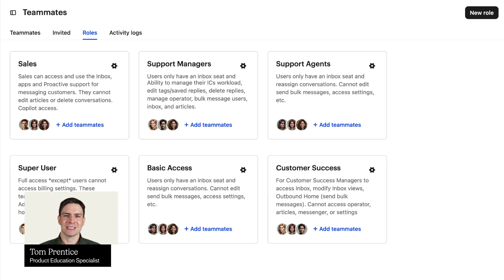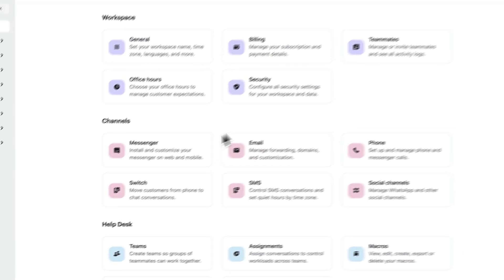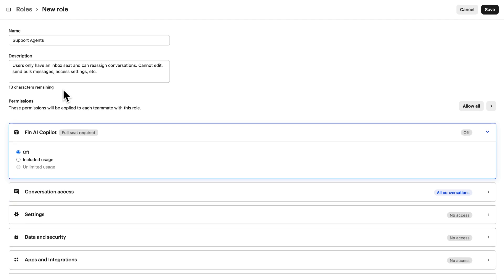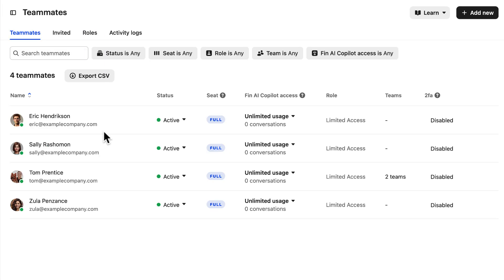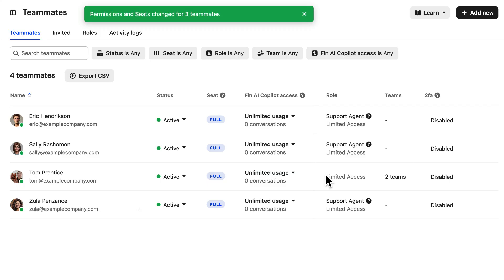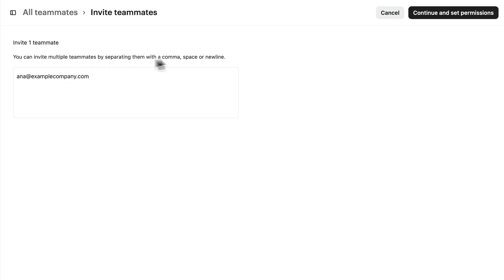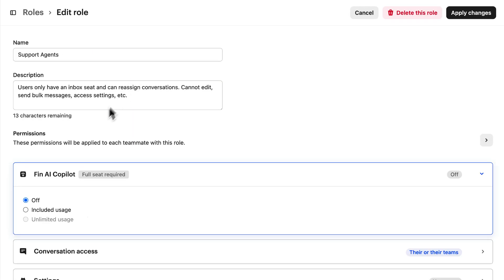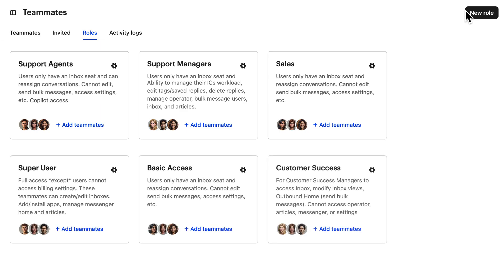How to use roles to manage permissions in Intercom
Use custom roles to assign permissions for your teams in Intercom, making it easy to keep your workspace secure and manage access for groups of people all at once.